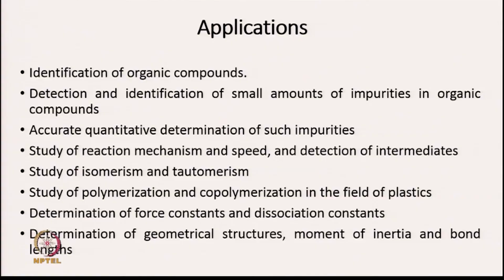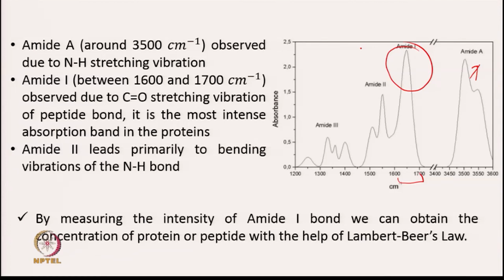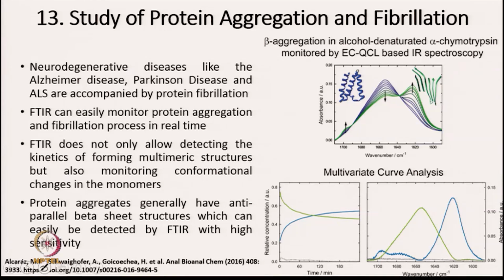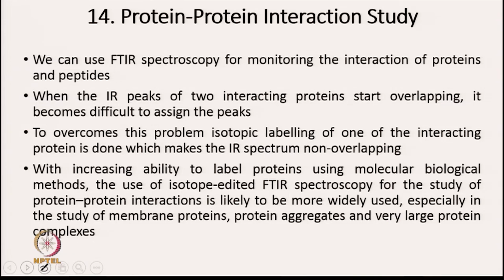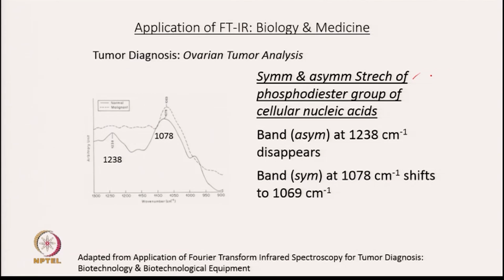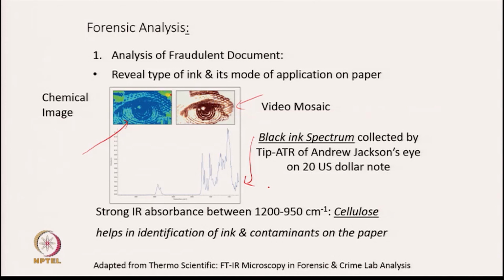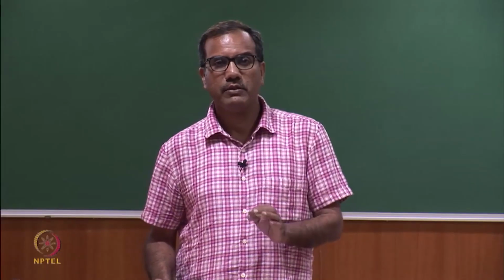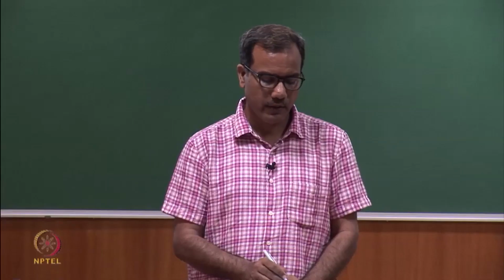Vibrational, Rotational-Vibrational, Raman Spectroscopy- III